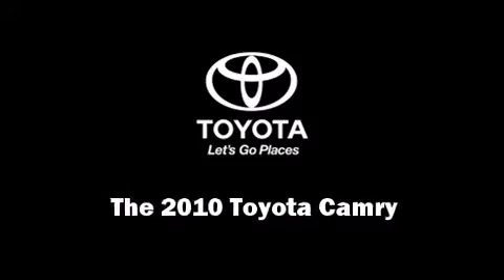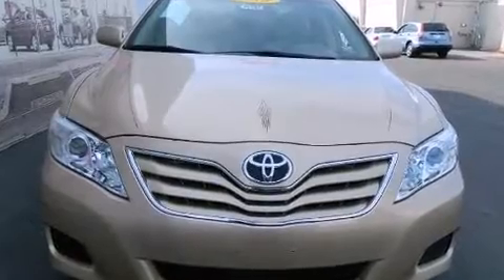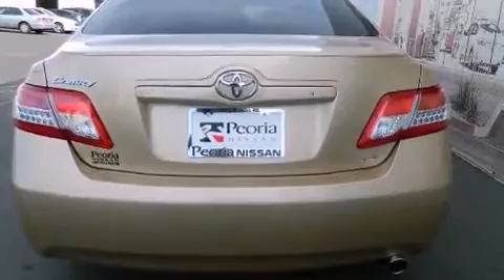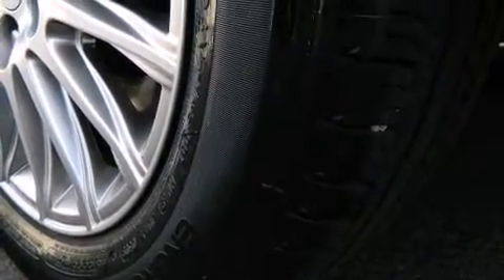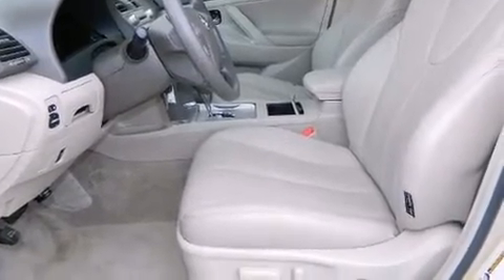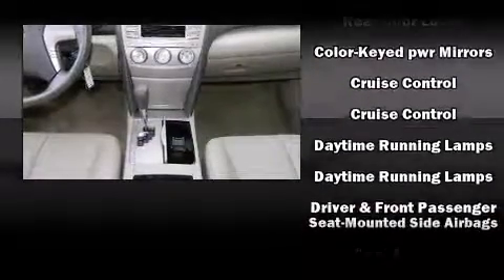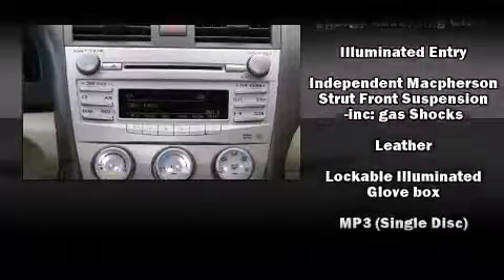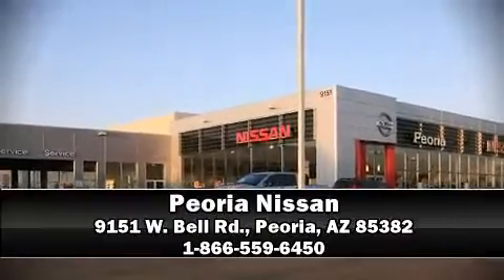2010 Toyota Camry LE in Peoria, AZ 85382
Peoria Nissan
9151 W. Bell Rd.

Climb inside the 2010 Toyota Camry. This 4 door, 5 passenger sedan has not yet reached the 20,000 mile mark! Under the hood you'll find a 4 cylinder engine with more than 150 horsepower, providing a smooth and predictable driving experience. Top features include front bucket seats, a tachometer, variably intermittent wipers, air conditioning, power windows, cruise control, an overhead console, and 1-touch window functionality. Toyota ensures the safety and security of its passengers with equipment such as: dual front impact airbags with occupant sensing airbag, head curtain airbags, traction control, ignition disabling, and 4 wheel disc brakes with ABS. Brake assist technology provides extra pressure when applying the brakes. We have a skilled and knowledgeable sales staff with many years of experience satisfying our customers needs. We'd be happy to answer any questions that you may have. Please don't hesitate to give us a call.